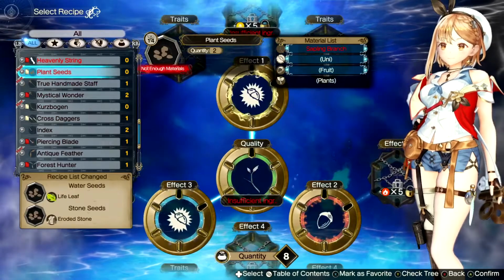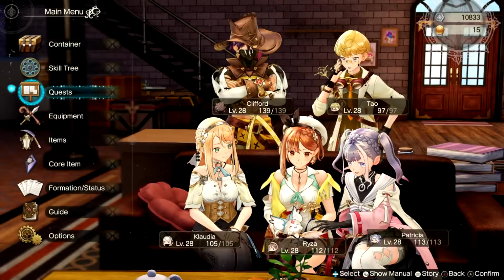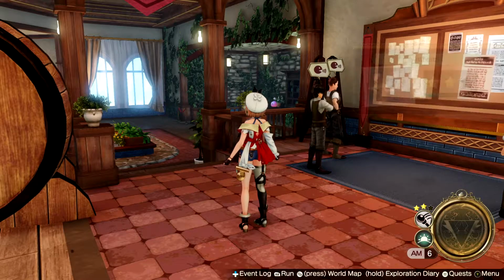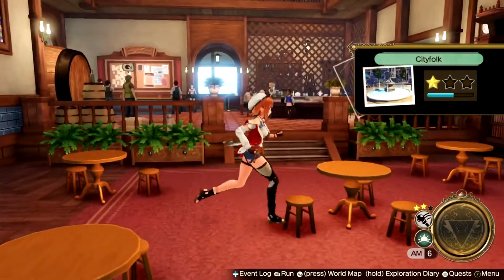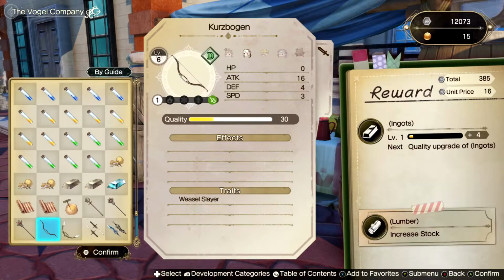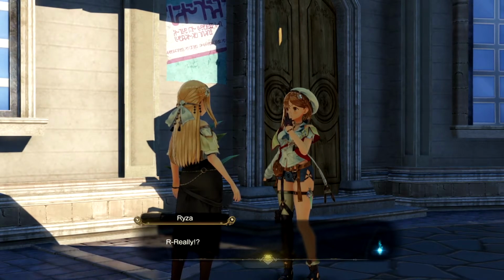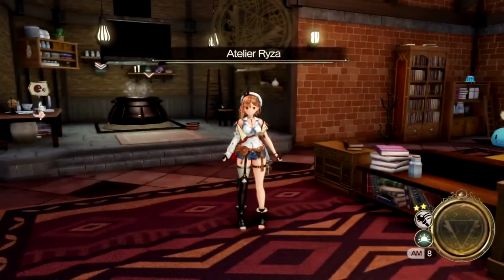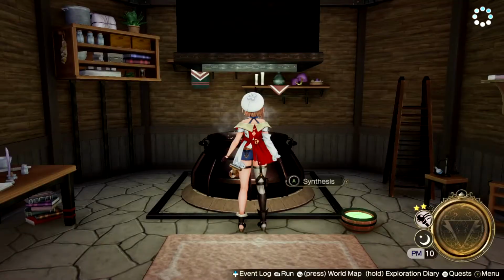Let's play (Blind): Atelier Ryza 2: Part 25 - Karina has a problem..?!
Welcome to my let's play of Atelier Ryza 2 - Lost Legends & the Secret Fairy! Finally we can go back into this magical world, so come on with me!

📕 STORY
Three years have passed since Ryza’s secret grand adventure on Kurken Island. Ryza, the only member of her group to remain on the island, receives a letter from her friend telling her about ruins that may be related to alchemy, along with a mysterious request involving a glowing stone. This inspires her to leave the island and venture out to the royal capital, Ashra-am Baird. However, Ryza is unaware that this will lead to the beginning of an imaginative new adventure involving a pursuit of the mysteries of the ruins surrounding the royal capital and a meeting with a strange creature that will change her life.

🎮 GAME STATS
Game: Atelier Ryza 2 - Lost Legends & the Secret Fairy
Genre: JRPG, RPG, Action, Adventure
Platform: PC
Language: English
Developer: KOEI TECMO GAMES CO., LTD
Publisher: KOEI TECMO GAMES CO., LTD
Release: 26 January 2021